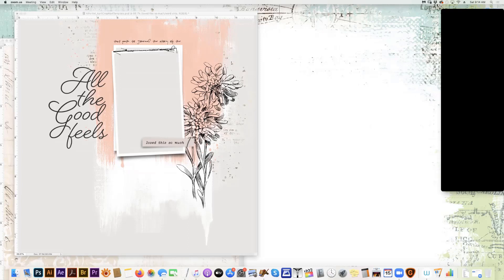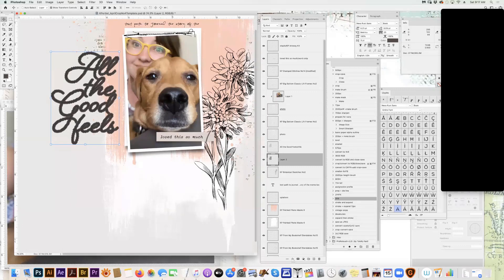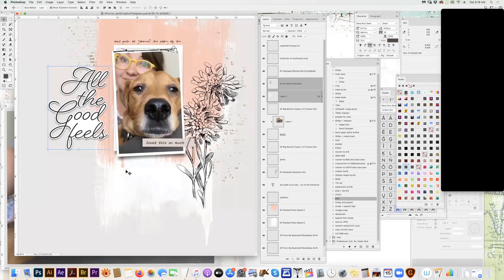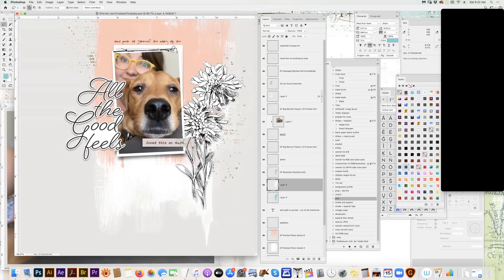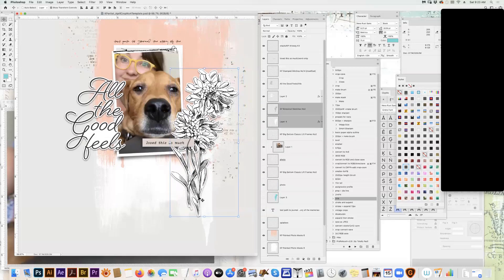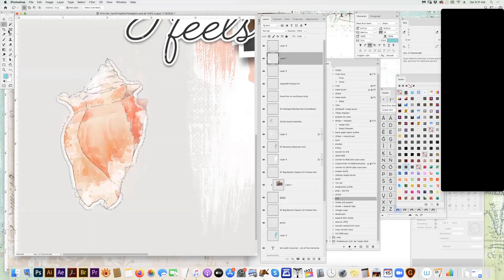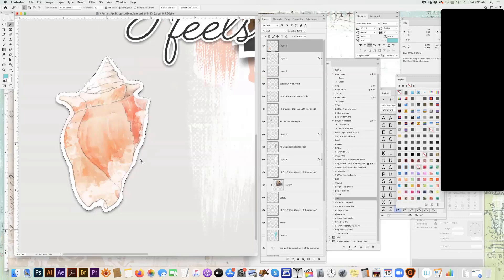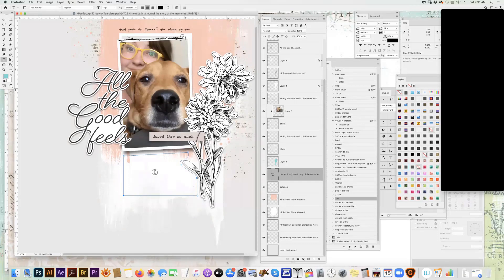Scrap Chat Tips and Tricks : Creating Stickers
In the video, Katie Pertiet shows you how to turn your page title and illustrations into stickers using Photoshop CC2020